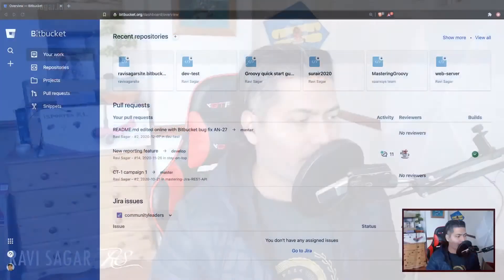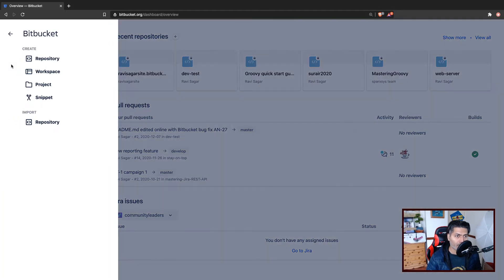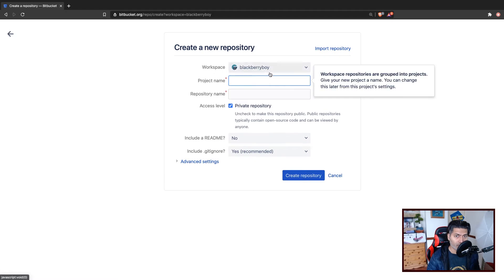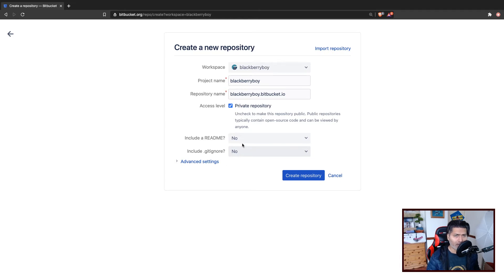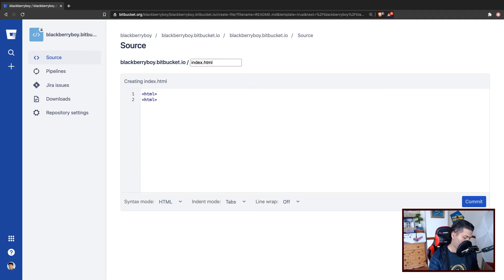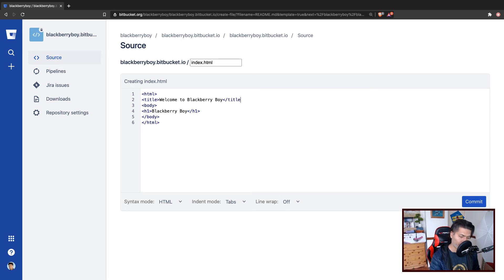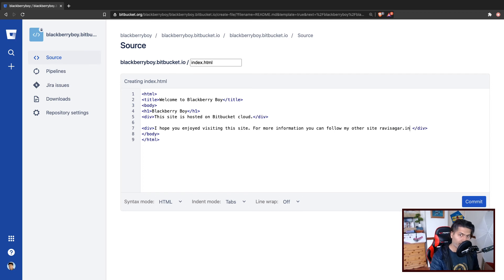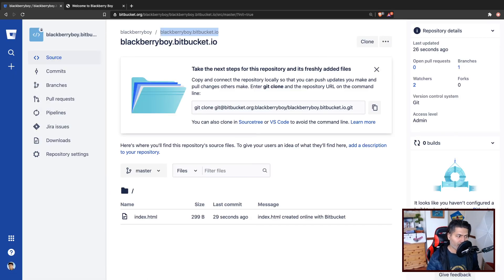Host static site on Bitbucket Cloud in 2 mins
Today let us host a static site on Bitbucket Cloud. It will take 2 mins or may be 3 :)

1. Jira Quick Start Guide (Book)
3. Jira 7 Guide for Administrators and Developers (Video course)
4. Jira 7 Essentials (Video course)

5. Google Apps Script tutorials

Social